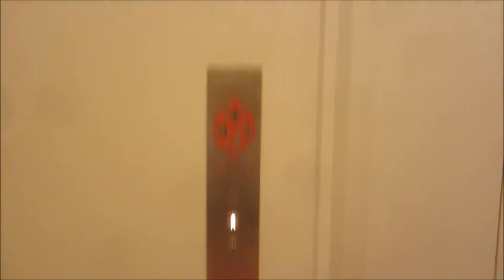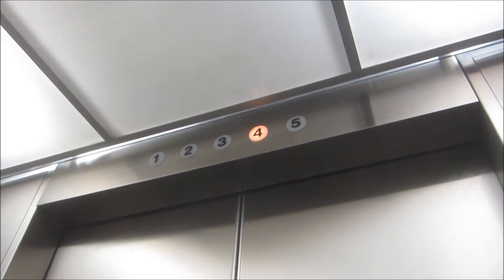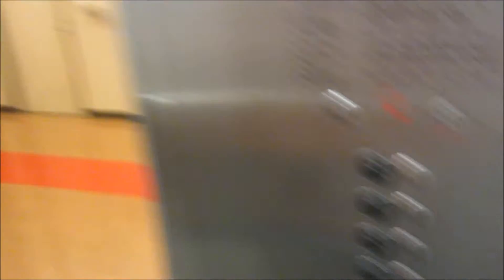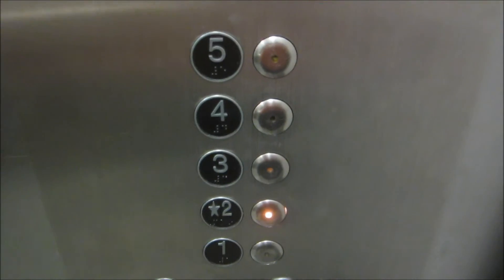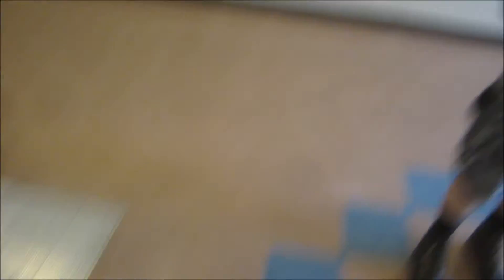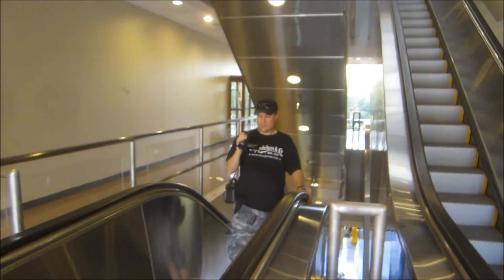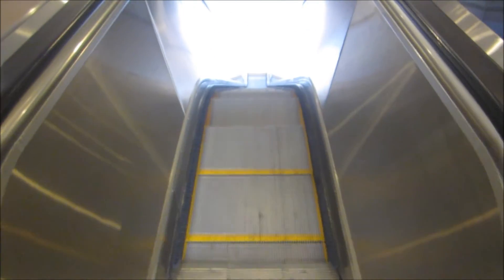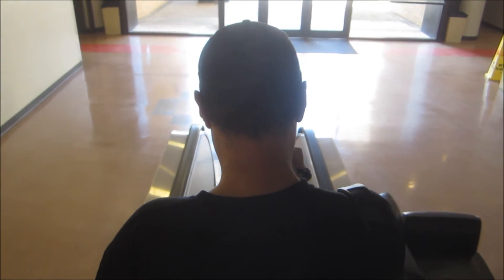Kone Traction Elevators and Montgomery Escalators at the Education Building with DieselDucy.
Riding the nice, tall elevators and narrow, modernized escalator at the UT Austin Education Building with DieselDucy, and even though both the elevators and escalators were modernized, at least they kept the original elevator car floor indicators.